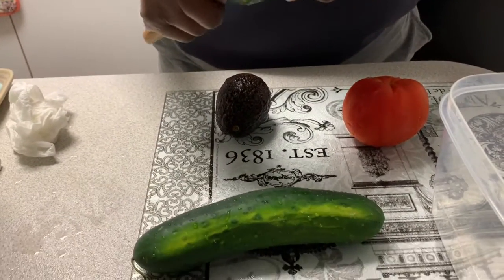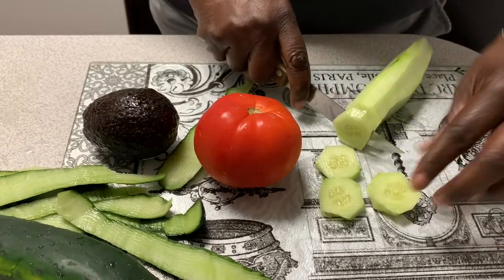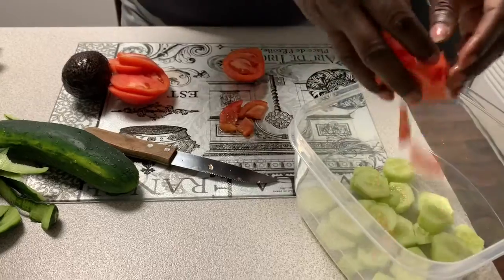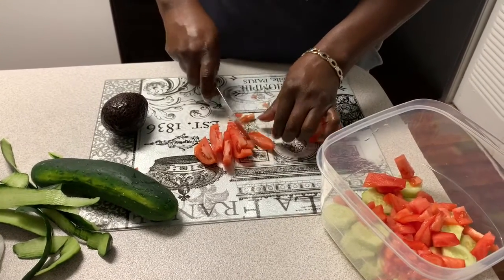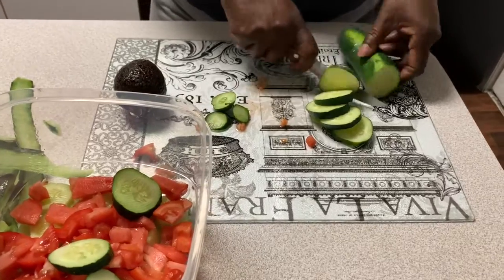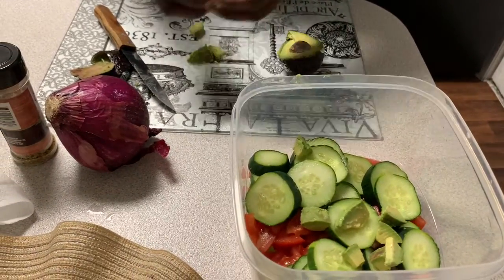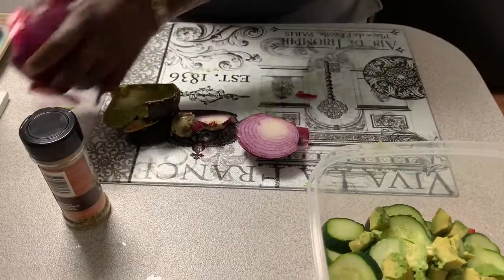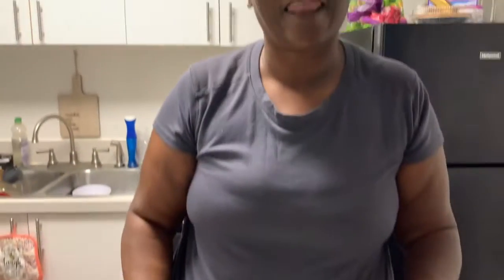Holiday Cooking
Let’s cook healthy